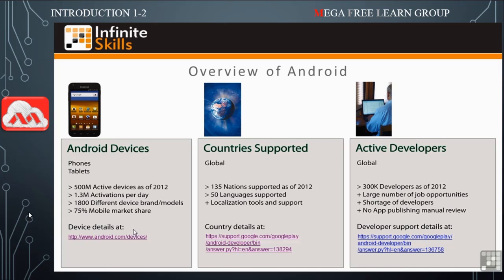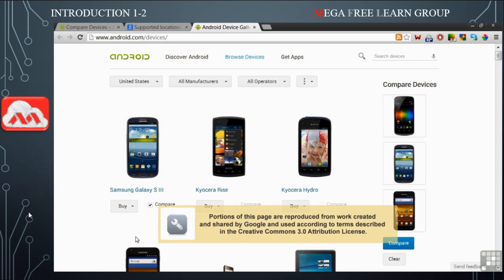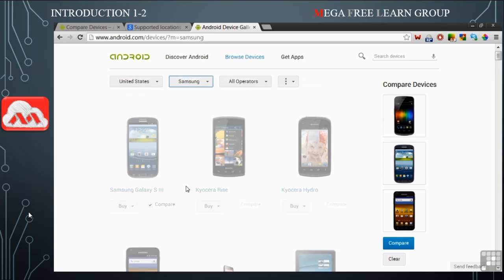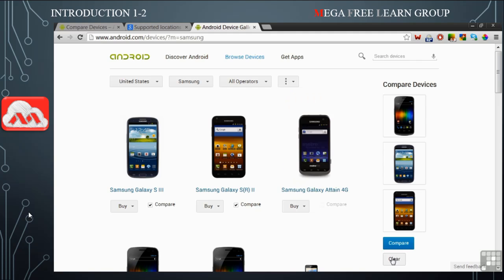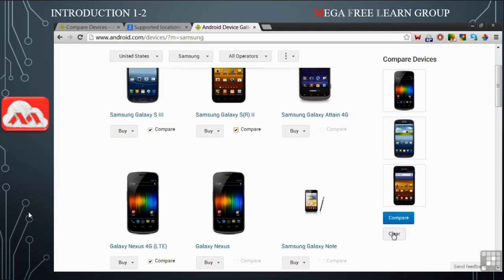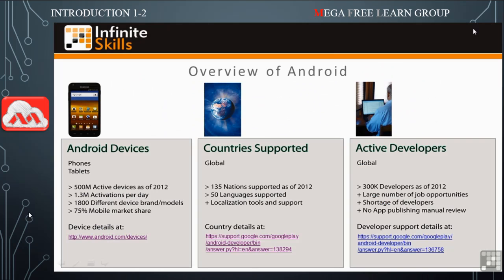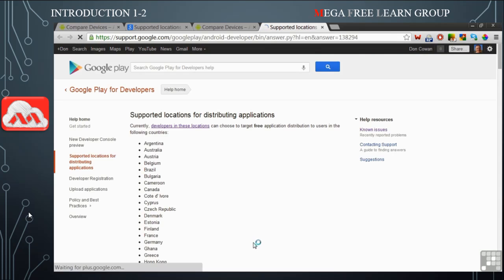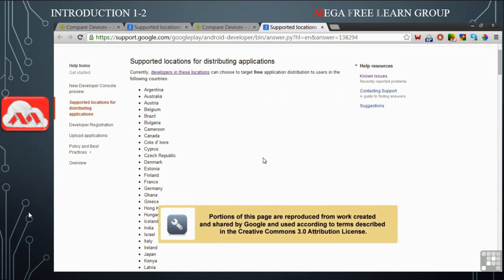آموزش اندروید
آموزش اندروید - introduction1-2